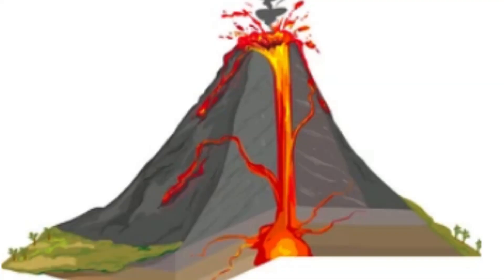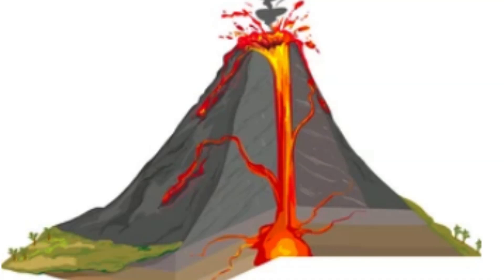Magma Composition and Eruption Style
Welcome back to our geology series! In today's video, we're diving into the fascinating world of magma composition and eruption styles. Join us as we explore how different types of magma and volcanic eruptions shape our planet's volcanic landscapes.

Magma Composition:
Magma is a molten mixture of rock-forming minerals, gases, and dissolved substances that exists beneath the Earth's surface. Its composition plays a crucial role in determining the behavior and characteristics of volcanic eruptions. Magma composition is primarily influenced by two factors: the relative proportions of silica and the presence of other elements, including gases.

Silica content is a key indicator of magma composition. Magma can be classified into three main types based on silica content: basaltic (low silica), andesitic (intermediate silica), and rhyolitic (high silica). Basaltic magma, with its low viscosity, typically flows more easily, while rhyolitic magma, being highly viscous, tends to have explosive eruptions.

Eruption Styles:
Volcanic eruptions can exhibit a wide range of styles, influenced by the composition and behavior of the magma involved. Let's explore three common eruption styles:

Effusive Eruptions: Effusive eruptions occur when low-viscosity basaltic magma reaches the surface. This magma allows gases to escape more easily, resulting in relatively gentle eruptions characterized by the effusion (flowing) of lava. Effusive eruptions can lead to the formation of shield volcanoes, where layers of thin, runny lava spread out to create broad, low-profile volcanic structures.

Explosive Eruptions: Explosive eruptions occur when highly viscous magma, such as andesitic or rhyolitic magma, reaches the surface. The high gas content and resistance to flow lead to the buildup of pressure within the volcano. When the pressure is released, it triggers violent explosions, ejecting ash, gases, and fragments of solidified magma into the air. These eruptions can result in the formation of stratovolcanoes, characterized by steep slopes and alternating layers of ash, lava, and pyroclastic materials.

Phreatomagmatic Eruptions: Phreatomagmatic eruptions occur when magma interacts with water, typically in the form of groundwater or surface water. The rapid conversion of water to steam creates powerful explosions that fragment the magma, generating a mix of volcanic ash, steam, and water vapor. These eruptions can occur in coastal areas, near lakes, or when magma encounters groundwater within the volcano.

Conclusion:
Understanding magma composition and eruption styles is crucial for comprehending volcanic activity and the associated hazards. By analyzing the composition of magma and studying eruption styles, geologists can assess the potential risks, predict volcanic behavior, and mitigate the impact on surrounding communities.

From the gentle effusive eruptions that shape shield volcanoes to the explosive pyrotechnics of stratovolcanoes, the diverse behavior of magma and eruption styles reveal the dynamic nature of our planet's volcanic landscapes. So, join us as we delve deeper into the captivating world of magma composition and eruption styles.